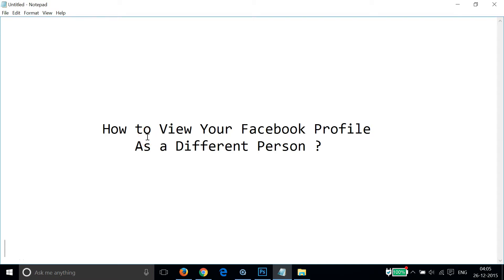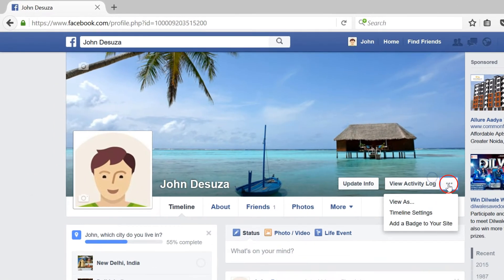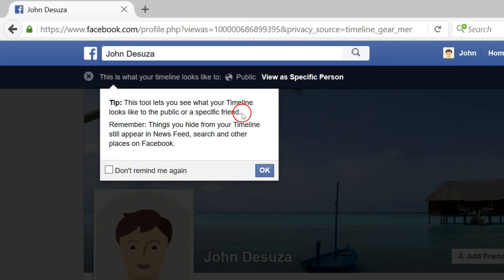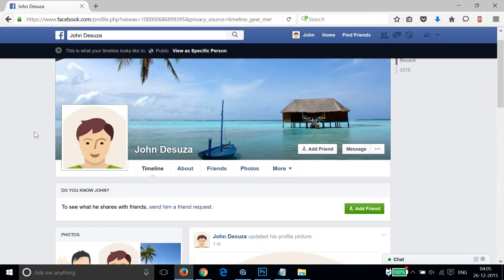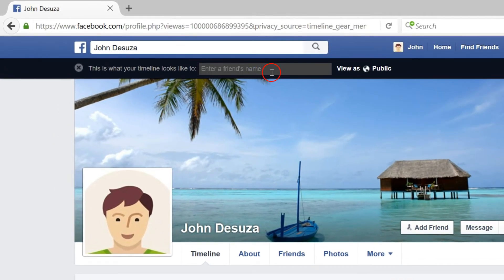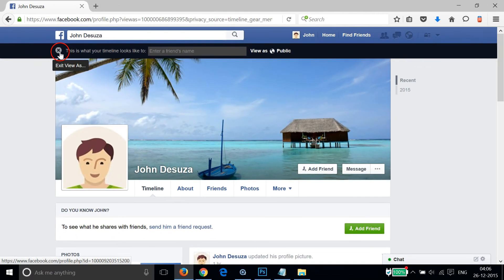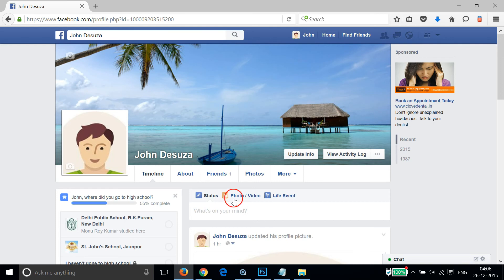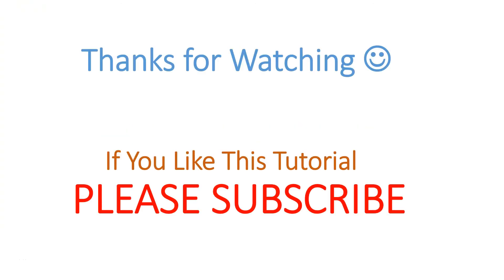How To View Your Facebook Profile As a Different Person ?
Step 1: Login to Your Facebook  profile .

Step 2: Click on three dots and click on View as.

Step 3:You can also Type any specific Friend  by clicking View as Specific Person .

That's all